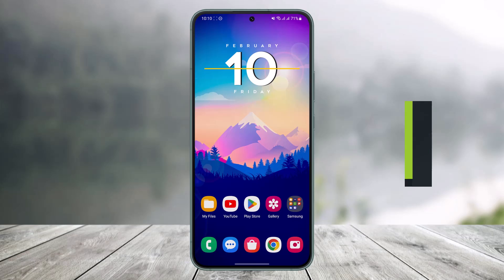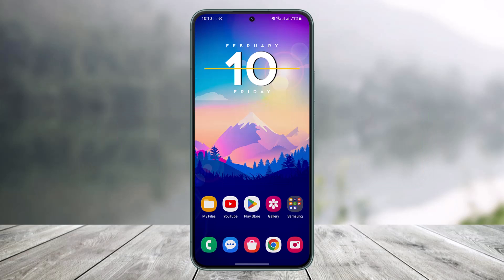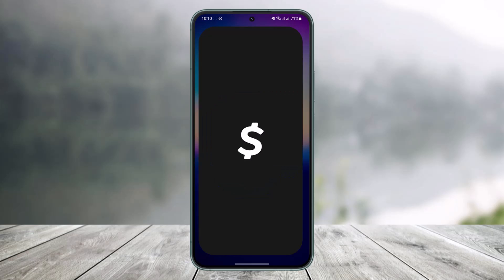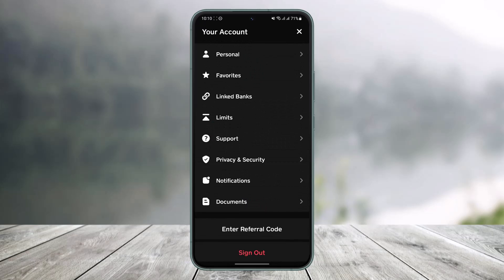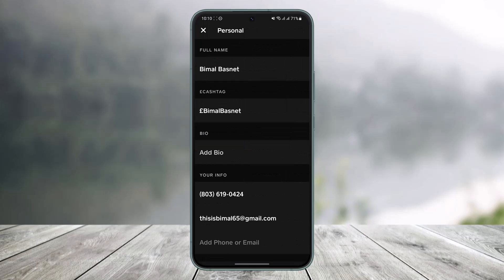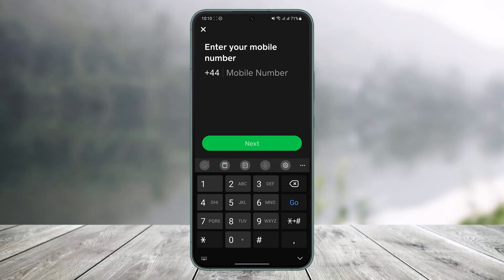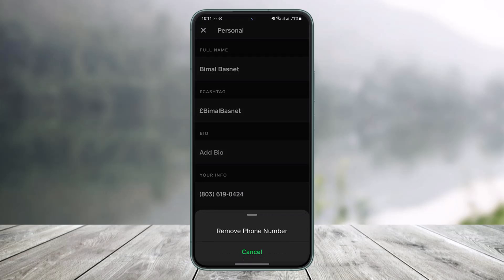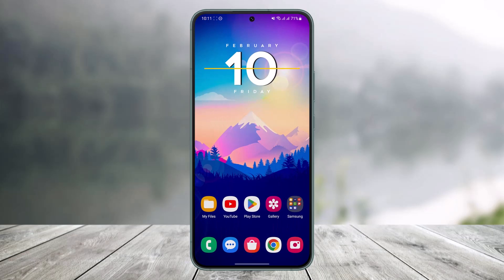How to Change / Remove Phone Number in Cash App !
This video guides you in quick easy steps to change or delete your phone number from Cash App. So make sure to watch this video till the end.

~ Chapters:
0:00 Introduction
0:11 General Info
0:43 Change / Delete
1:08 Conclusion